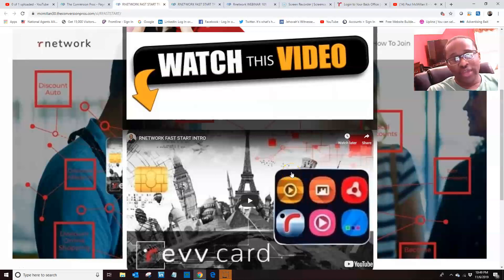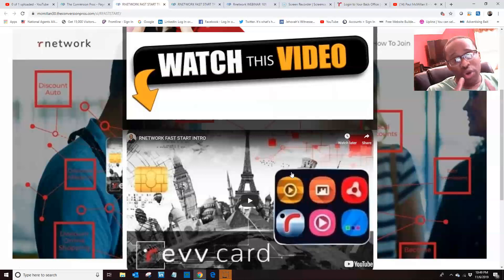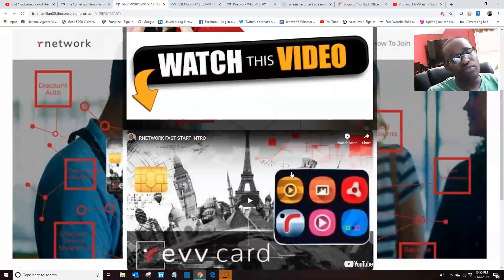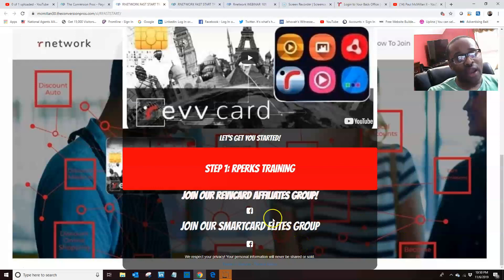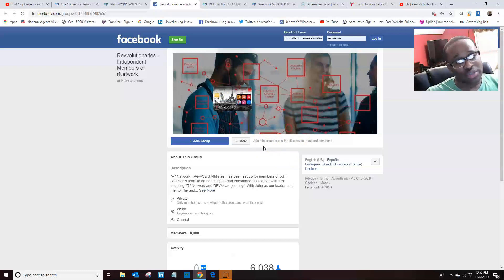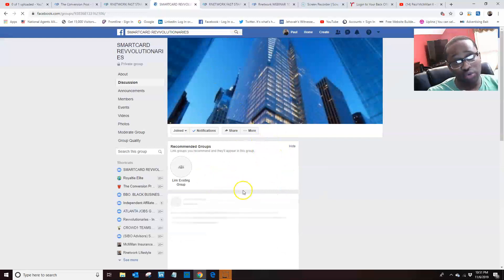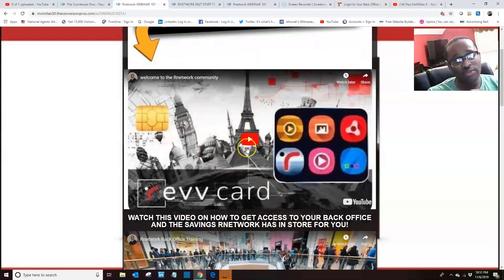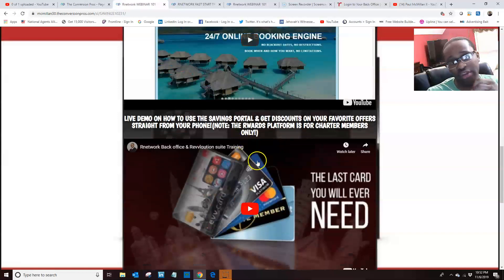Rnetwork Fast Start Intro